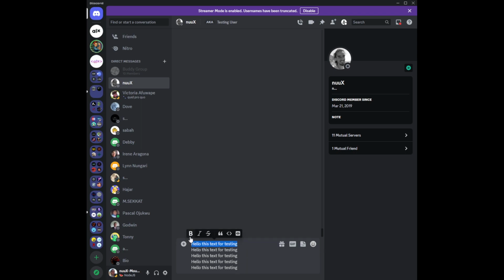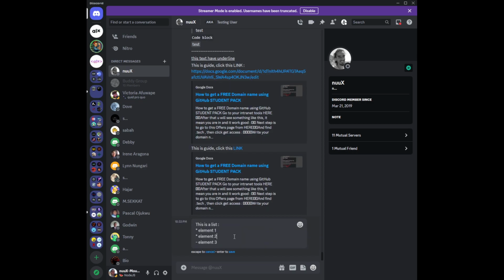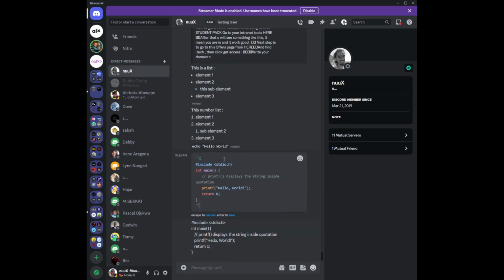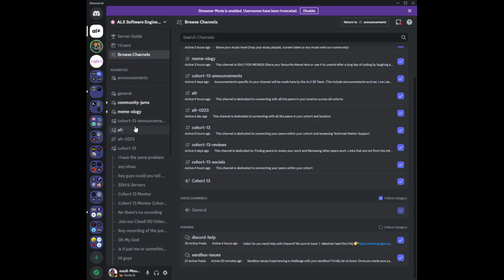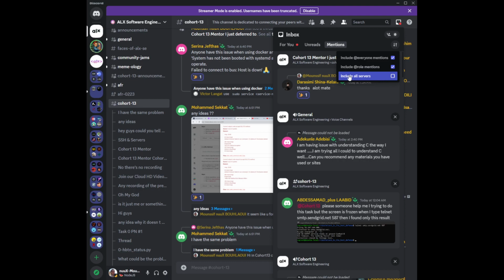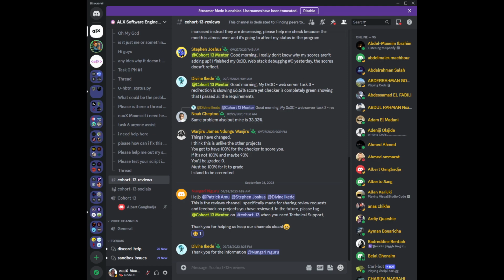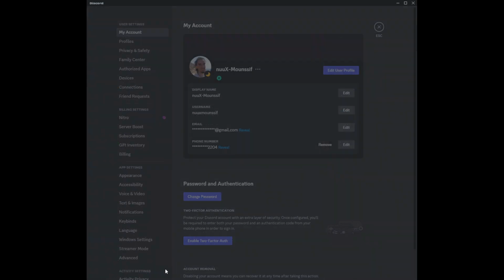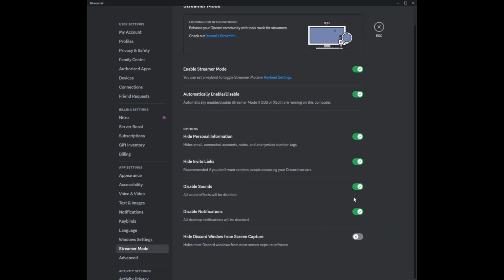🔥 Discord Features: Maximize Discord for Your Learning Journey!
List of features gathered by me and Victoria Afuwape.

Forget to add in video for text formating Header:

# Header1
## Header 2
## Header 3